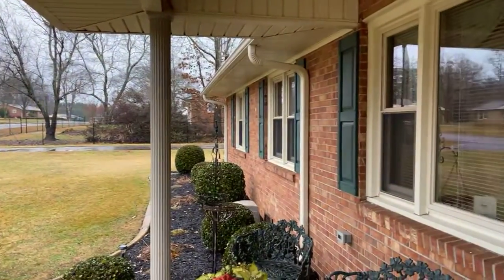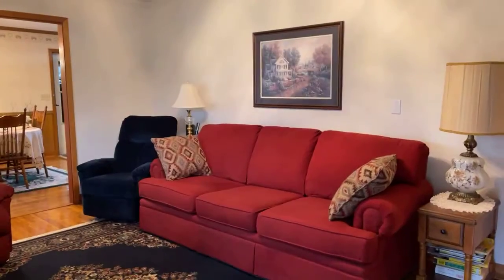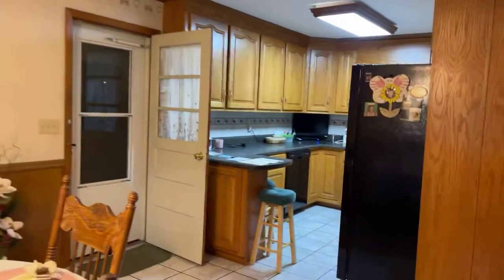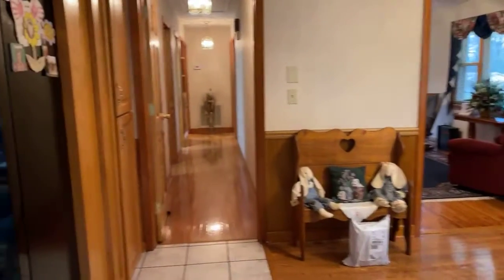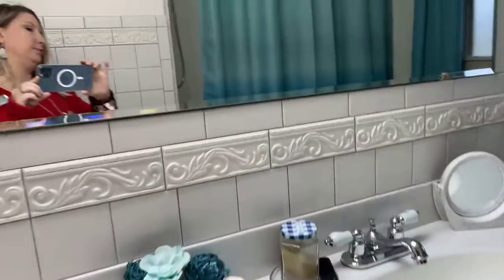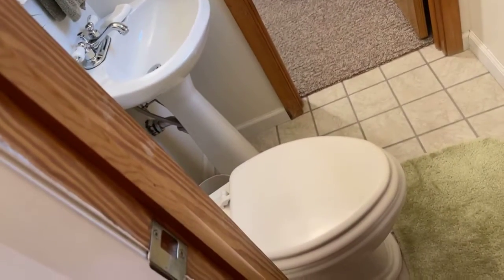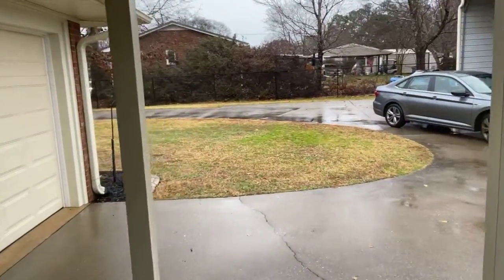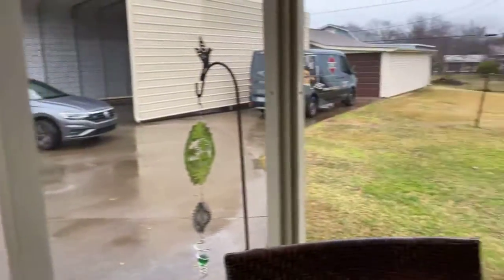105 Dacus Drive Williamston, SC 29697 REALTOR WALKTHROUGH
Exceptionally well-maintained brick ranch home located outside the city limits of Williamston. This beauty features 3 bedrooms 1.5 bathrooms, hardwood flooring, ceramic tile in the kitchen and bathrooms, vinyl trim, vinyl tilt out windows, a single car attached garage, a 2 car 30x40 detached garage, and a double RV Shed with sides!! PLUS an 11x24 finished building with storage! I'm not finished keep on reading! There is a screened porch on the back that is 21x12 that has Trex flooring and all of this is on a level.65 acres lot!!

Got a home to Sell? Looking in the Williamston area?
Call/Text Alicia Gantt with Jackson Stanley Realtors